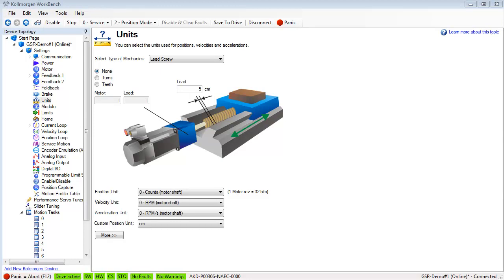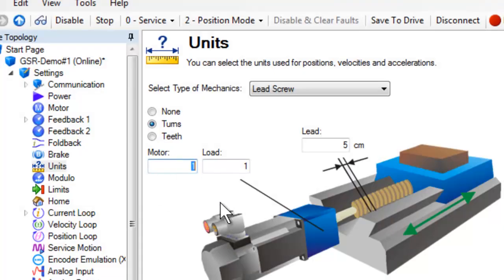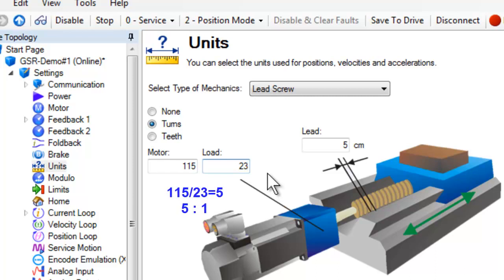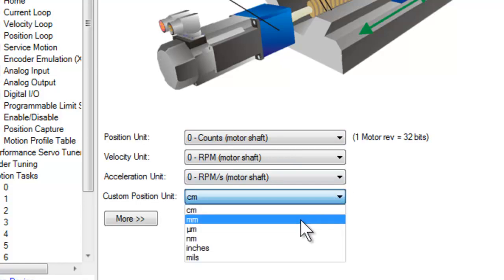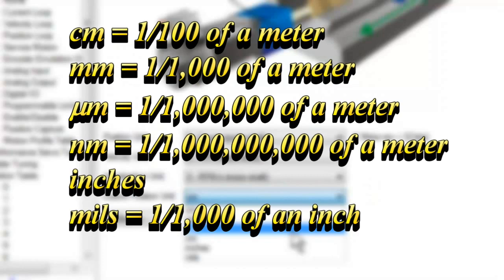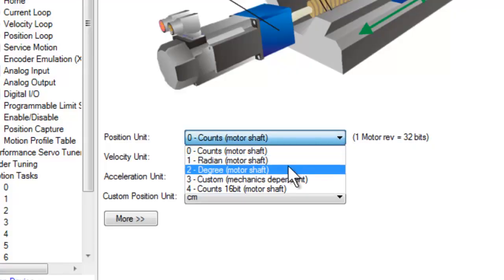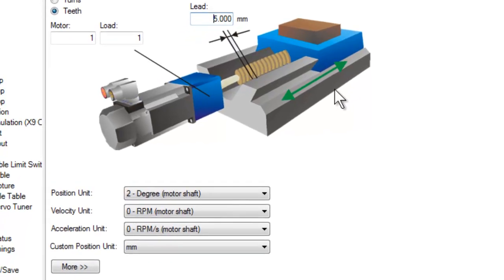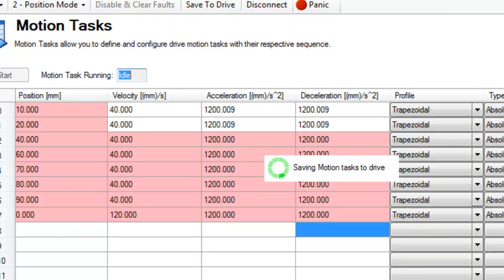AKD Servo Drive Screw Mechanism Setup | Kollmorgen | 2 Min of Motion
In the AKD Servo Drive, our Workbench software makes it easy to set units to match your mechanism. In this Two Minutes of Motion segment, we show how to set up AKD units to match the motion of your screw mechanism.